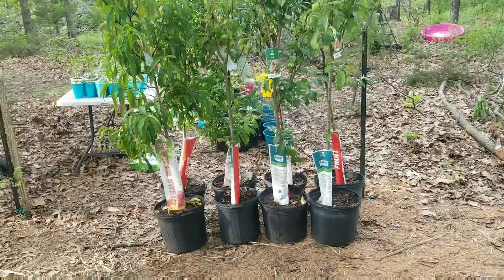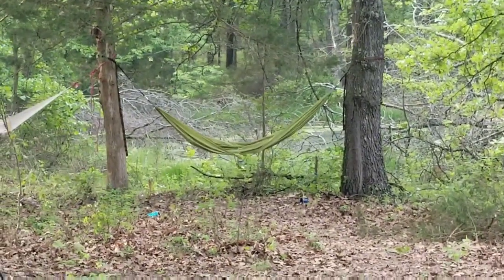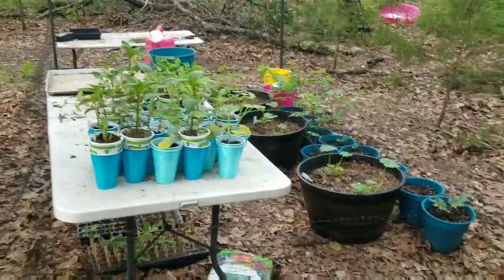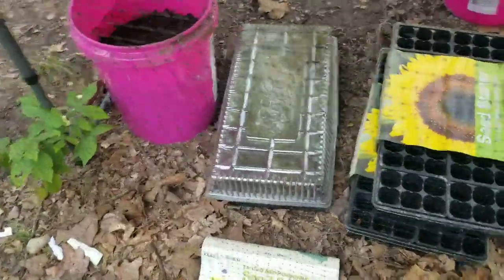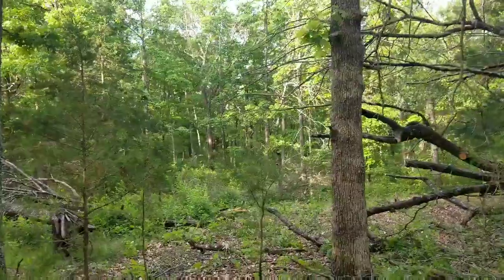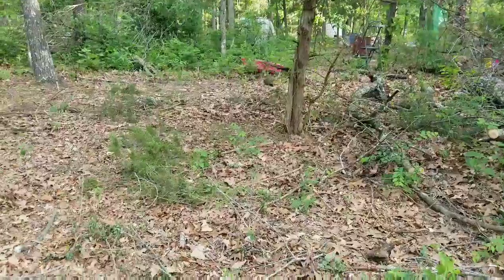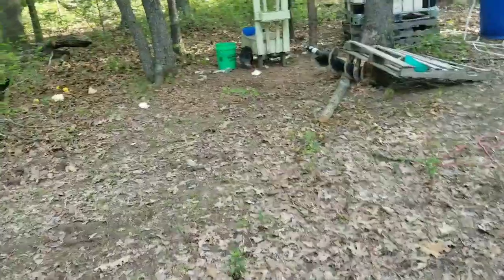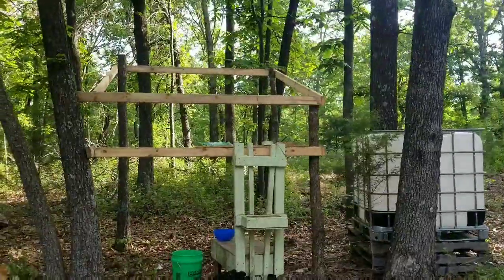Farm Tour- Week Four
Goat pen, garden, trees, and more